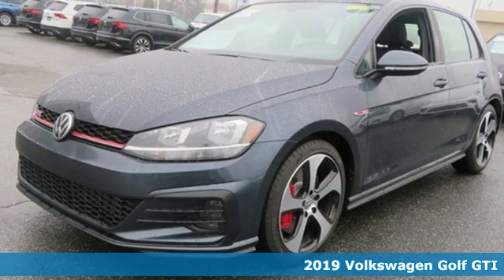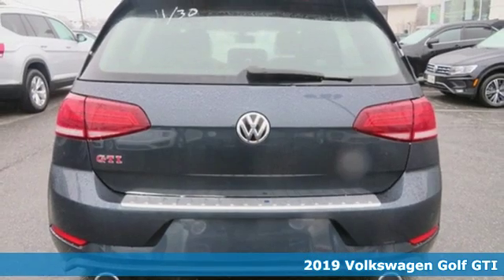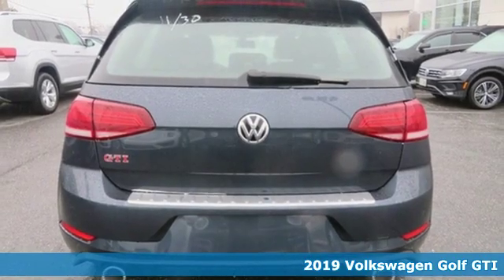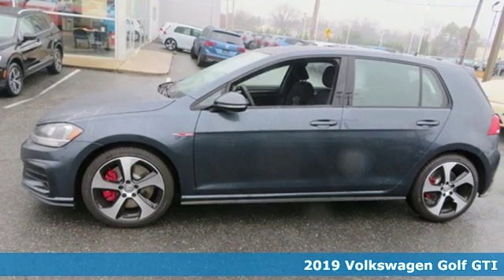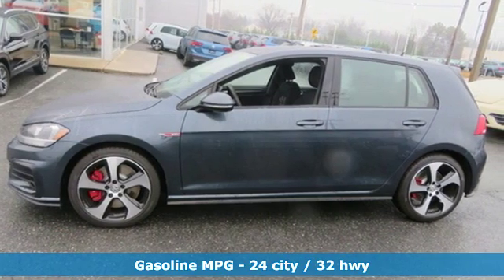2019 Volkswagen Golf GTI Baltimore MD Parkville, MD O9003310 - SOLD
Year: 2019
Make: Volkswagen
Model: Golf GTI
Trim: 2.0T S
Engine: 2.0L TSI DOHC
Transmission: 6-Speed Manual
Interior: Titan Black
Stock #: O9003310
VIN: 3VW5T7AU0KM003310

Address:
9215 Harford Rd